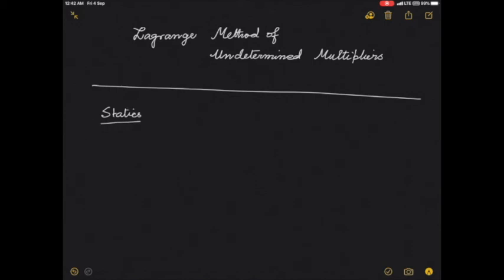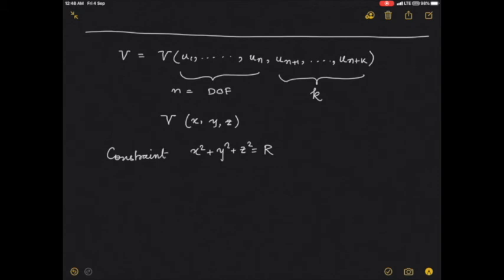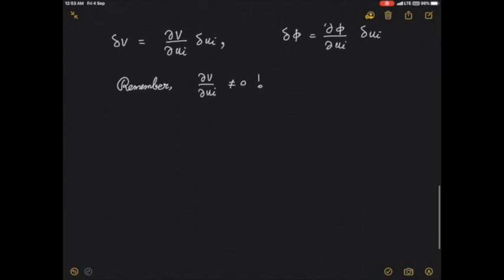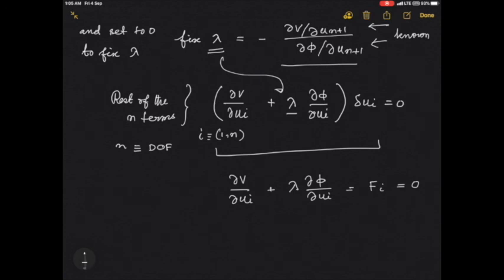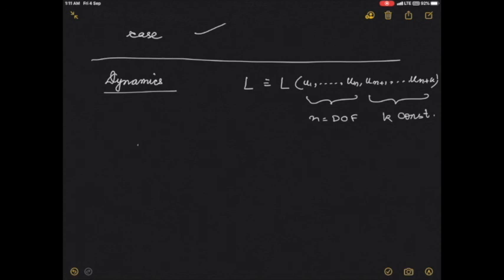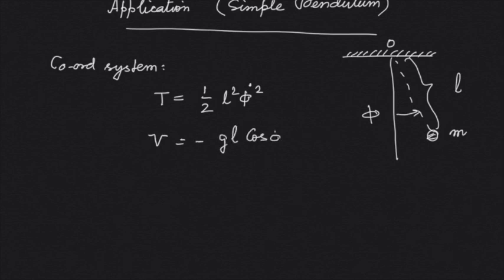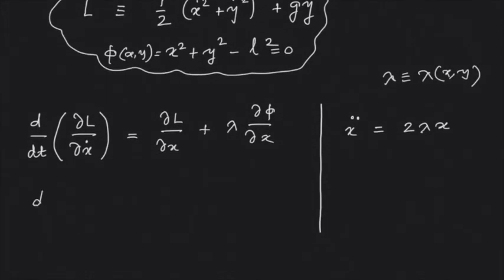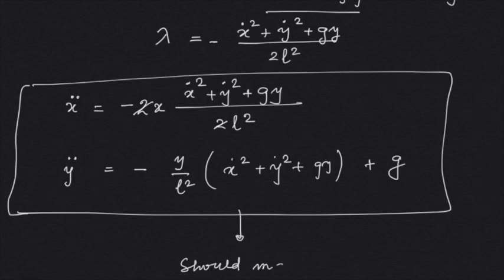Classical Mechanics: Lecture 7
In this lecture we learn how to use Lagramge’s method of undetermined multipliers. This lecture is a part of the course PHY-306/PYM-401 offered by the Department of Physics, IIT (BHU), Varanasi.